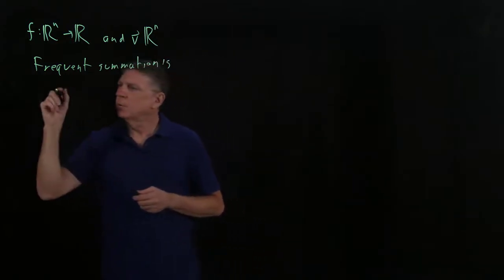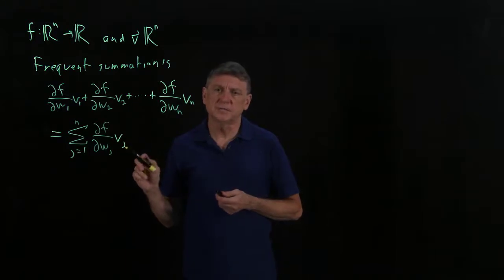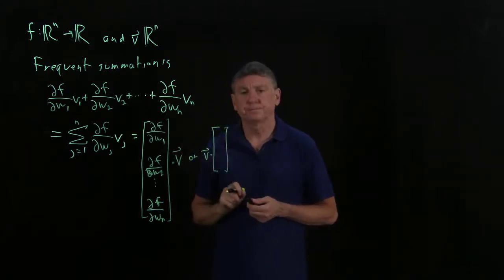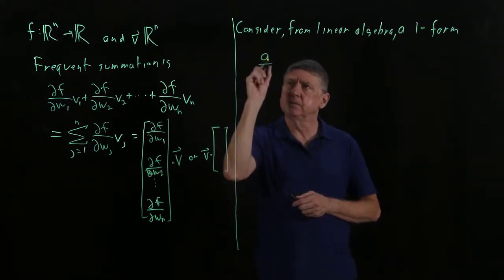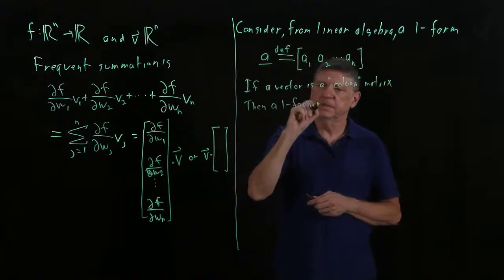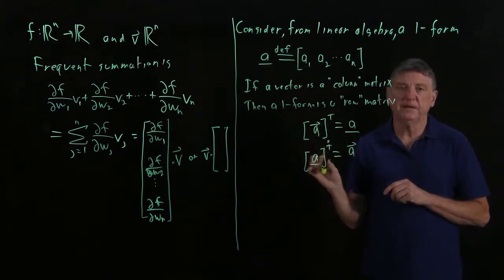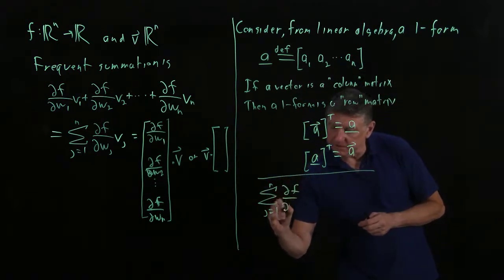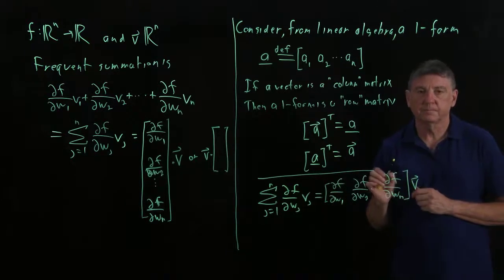NonlinearData05bLinearAlgebra1Form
The 1-form as linear algebra; usage with vector and derivative. Part of a series of lectures: